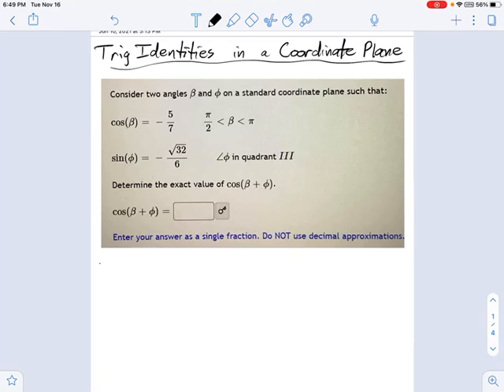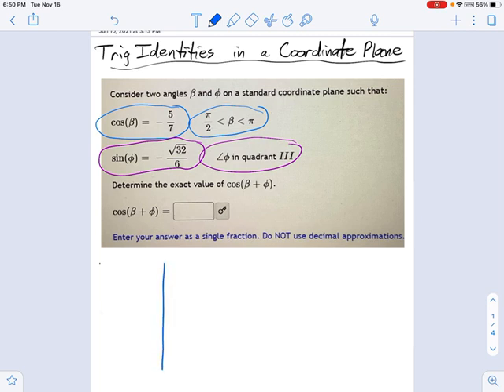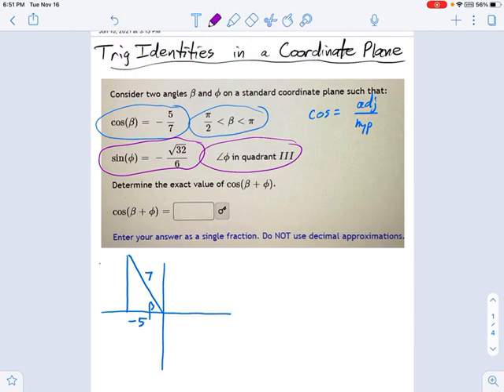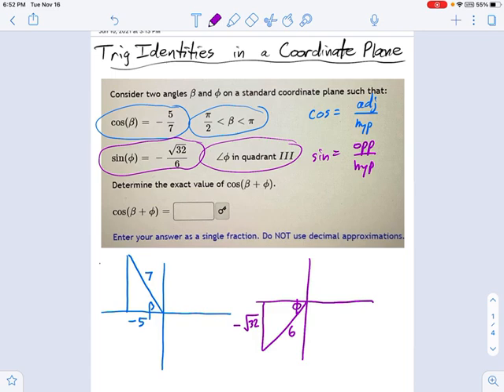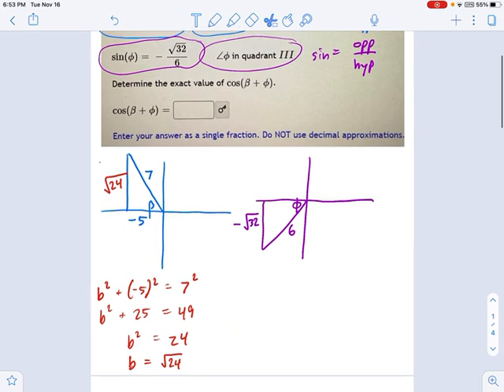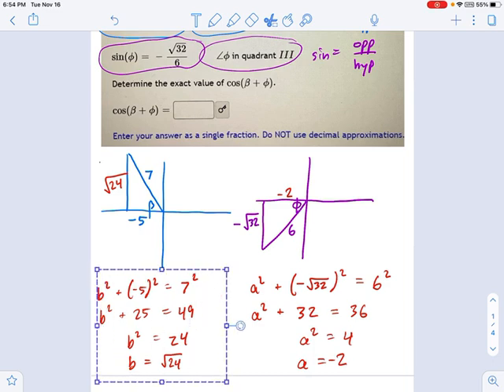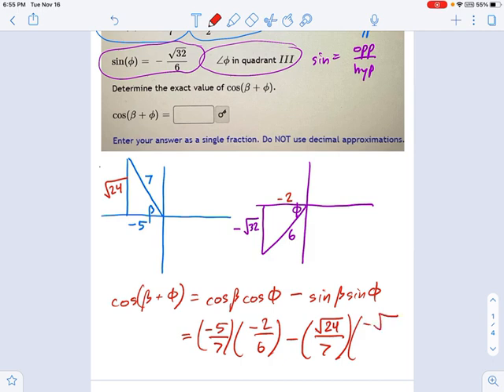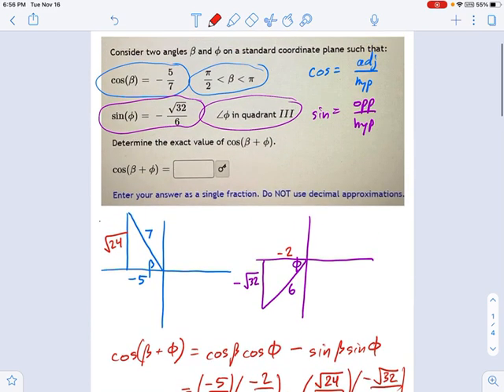SM3.09.52 -- Cosine Summation Identity in Quadrants 2 and 3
Murphy Math --
Evaluate Summation Identity for Cosine function using two angles from different quadrants.  Includes standard coordinate plane and triangle construction.